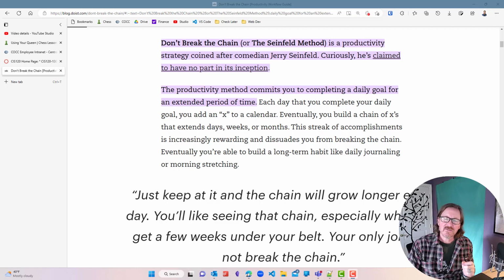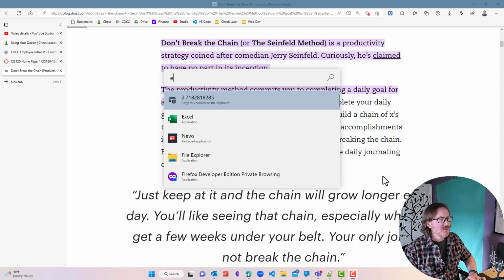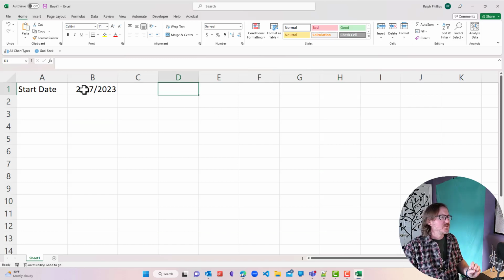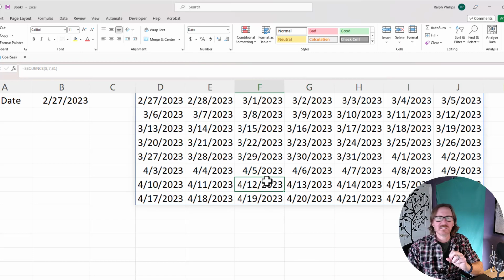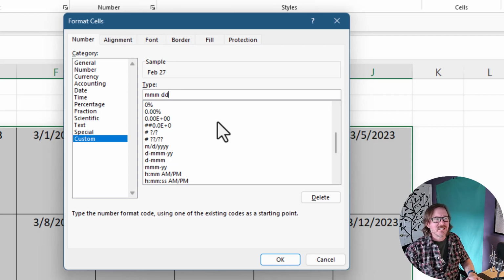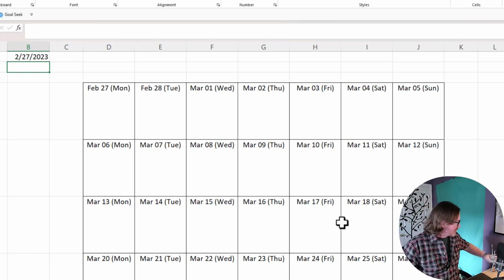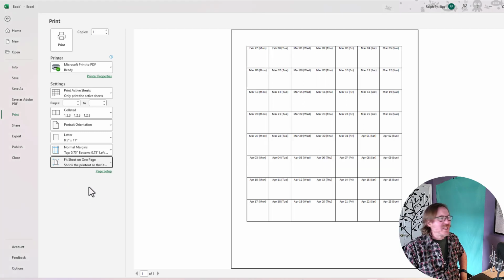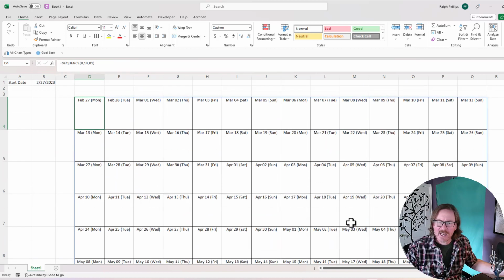Use the Excel SEQUENCE Function to Produce a Calendar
This skill is used in CIS101 and CIS120

Excel's SEQUENCE function makes making a calendar in Excel a breeze. One little function with a few parameters is all it takes.

If you create a printable calendar in Excel, you can use this to try out the productivity technique of "Don't Break the Chain". Basically, you put an X on each day of the calendar where you perform the habit/skill you're trying to adopt. After time passes, you get motivated to NOT break the chain of Xs on your calendar.

We also test out using a custom date formatting.